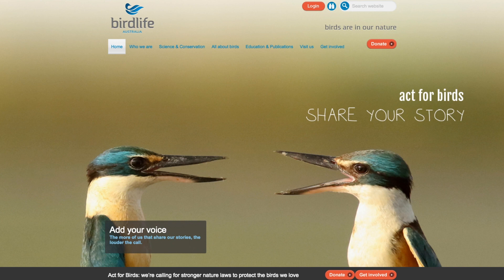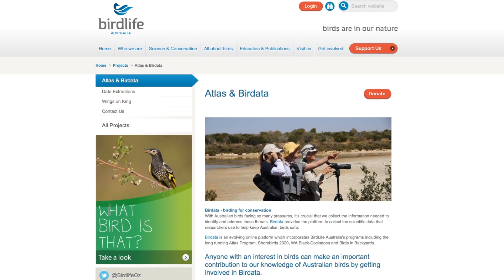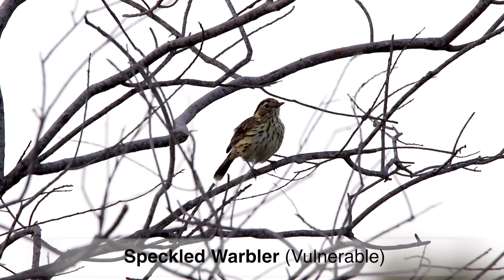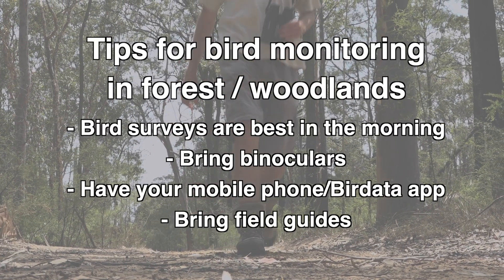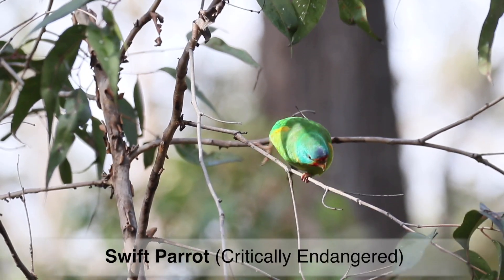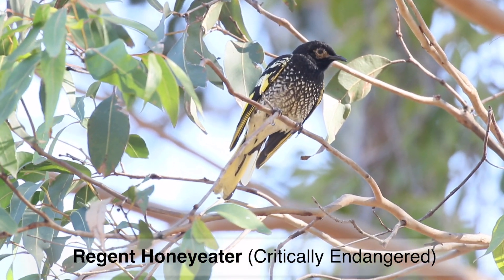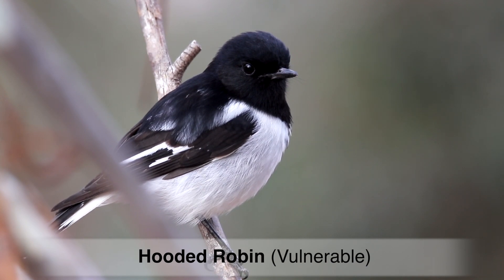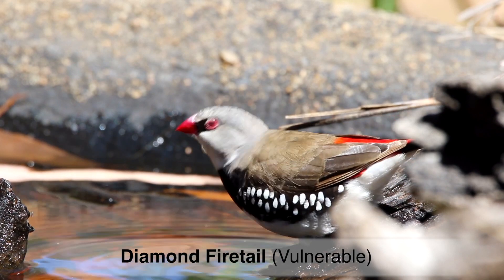Birdata App -Bird Surveys Instructional Video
Contribute sightings of woodland birds on your project site or property by recording direct to the Birdata app. Through Hunter LLS Woodland Birds and Key Habitats of the Hunter programs, LLS encourages community members, landcare groups and project participants to our projects to actively learn more about woodland birds and actively report them to the Birdata app. We encourage use of the app, not only as a citizen science tool, but also to manage and monitor changes to woodland bird sightings over time. Did you know birds are a key indicator for biodiversity health in the landscape, how healthy is your patch? Start recording your sightings now and find out.

Birdata(developed by BirdLife Australia) was formerly the online tool for entering data into the Atlas of Australian Birds. With the redesign, Birdata expands to take in data from the Atlas project and also from various dedicated monitoring projects including LLS Regent Honeyeater and Swift Parrot survey and woodland bird programs. Birdata is the most convenient and efficient method of contributing to these programs.

This video is also supported by the Birdata App Tutorial.

This project is supported by Hunter LLS through funding from the Australian Government's National Landcare program.
Thanks to Mick Roderick, NSW Woodland Bird Program Manager, BirdLife Australia.